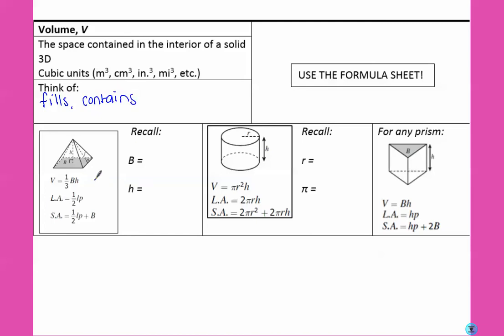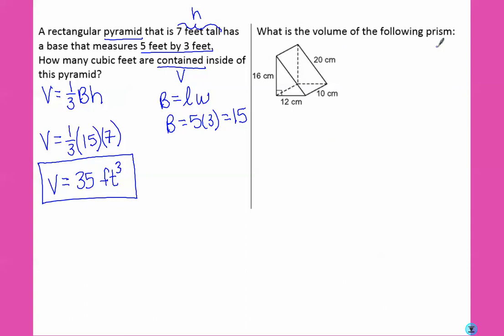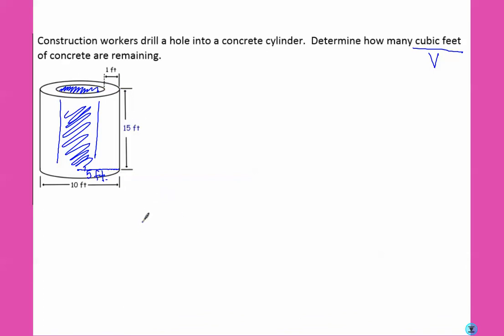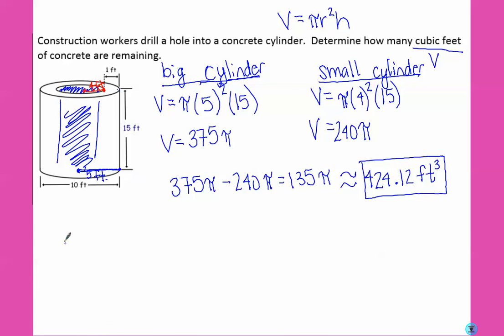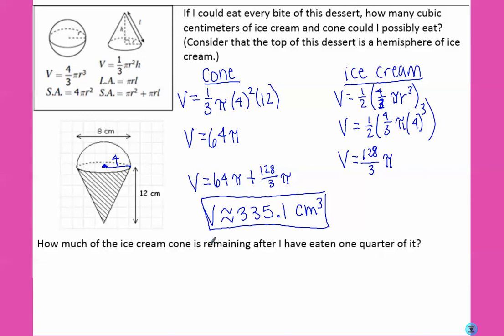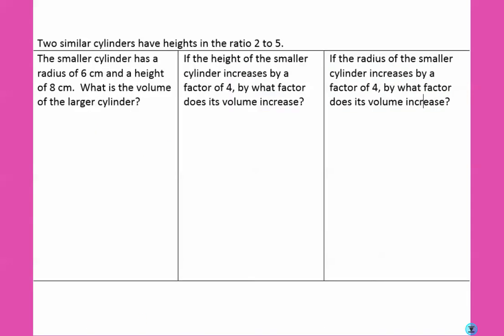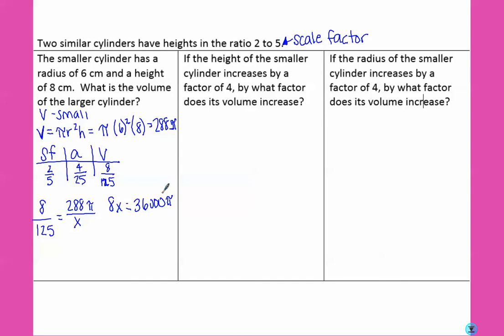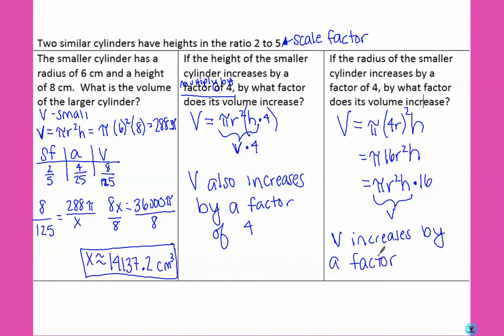Unit 10 - Day 2 - 3D Shapes & Volume